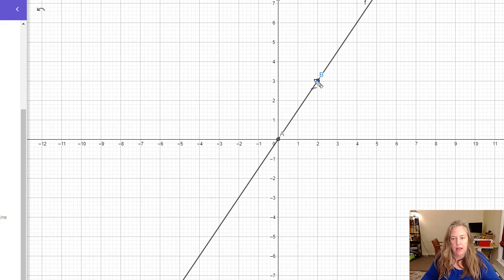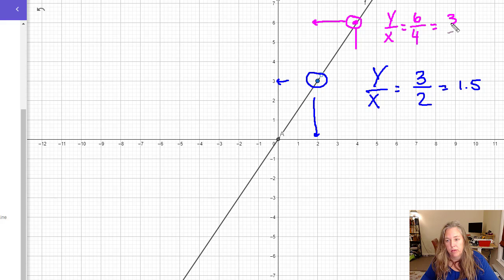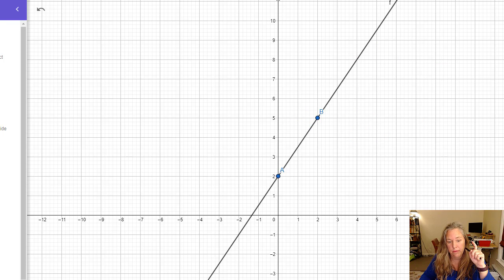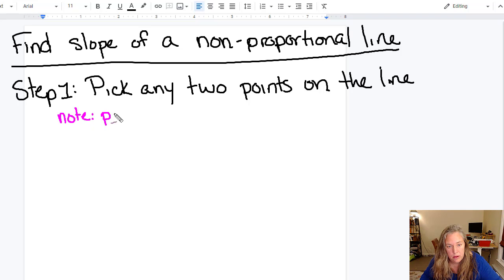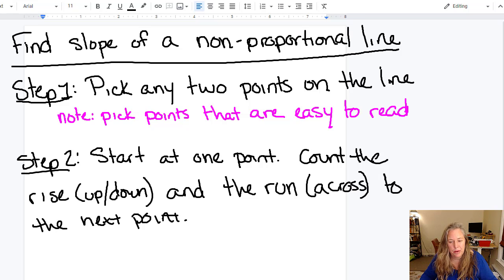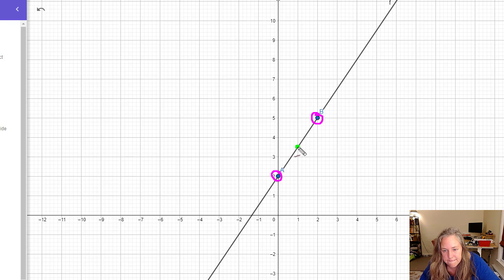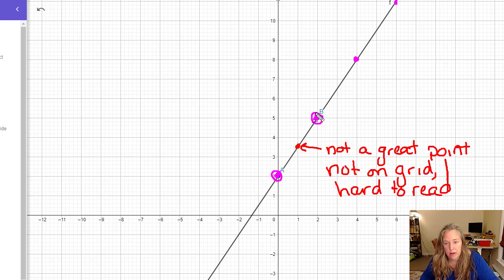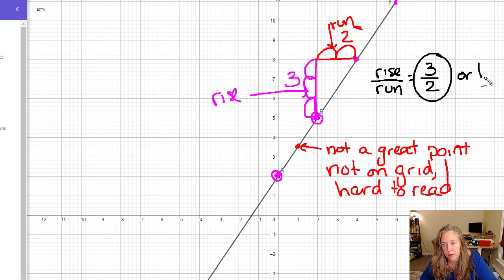Intro to slope of a line